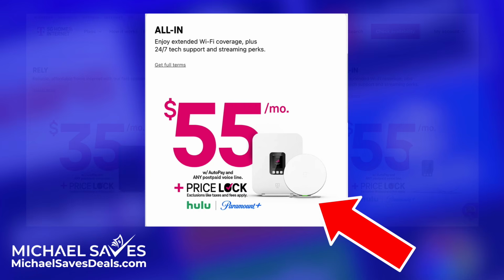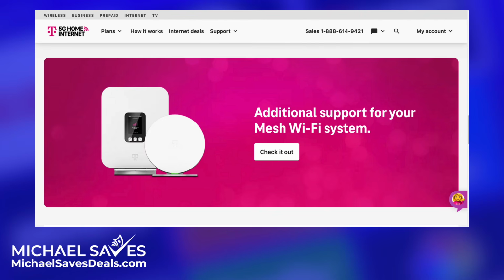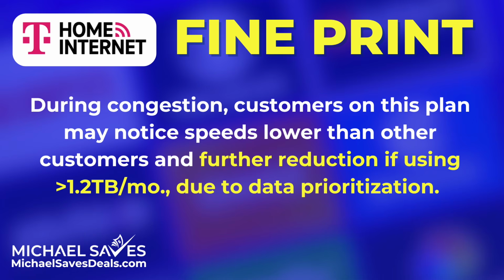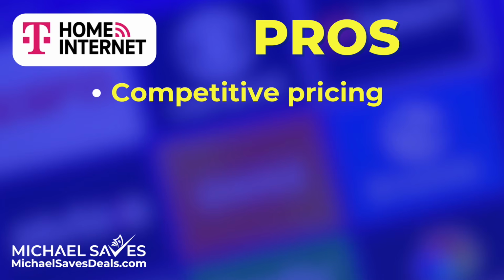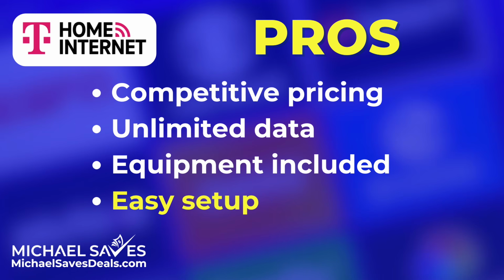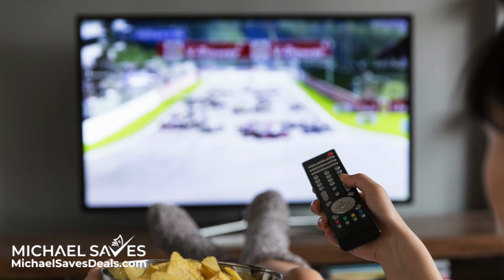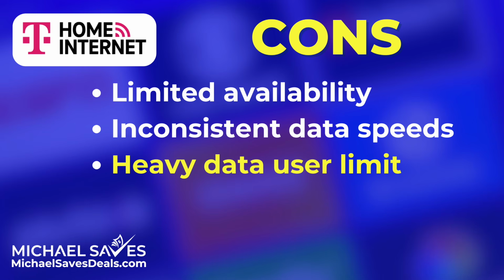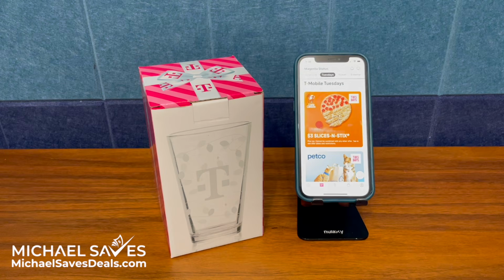Is T-Mobile 5G Home Internet Still Worth It? New Plans Explained!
T-Mobile has launched three new 5G home internet plans for 2025. In this video, I use my four years of testing the service to help you decide if it's worth it.

CHAPTERS:
0:00 T-Mobile Home Internet Changes
0:32 New T-Mobile Home Internet Plans
5:03 Warning: Fine Print Gotchas
6:27 My Experience: Pros and Cons
9:23 T-Life App Changes